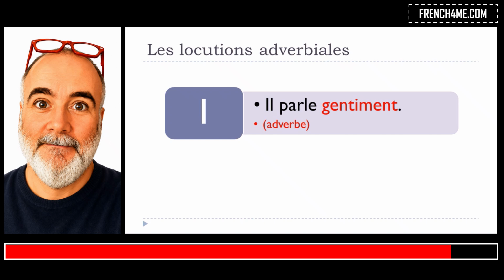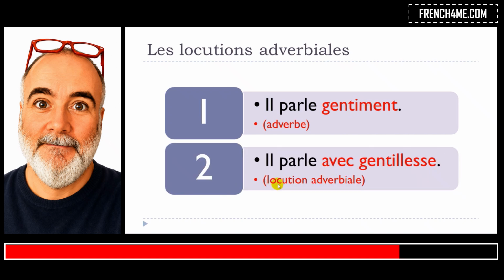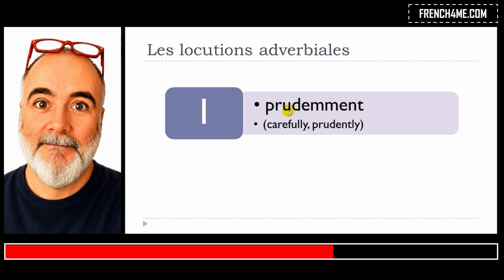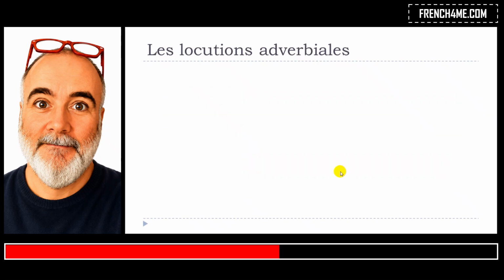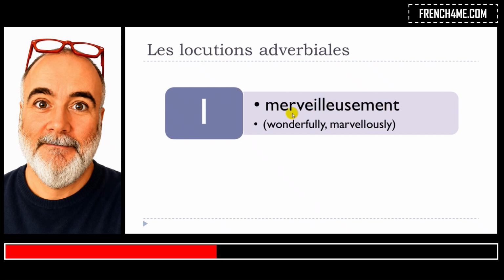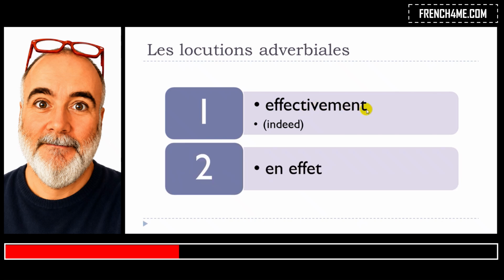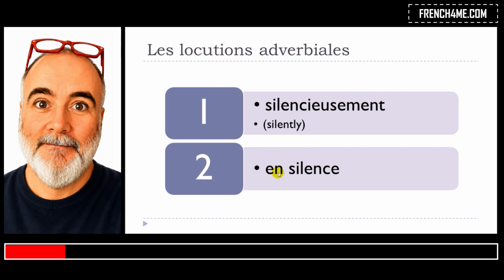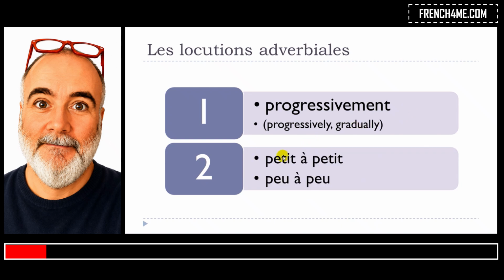Learn French with Vincent I Adverbial phrases Associated with an adverb in MENT